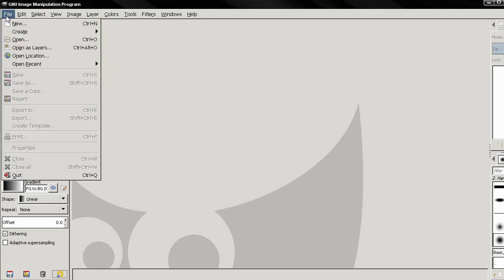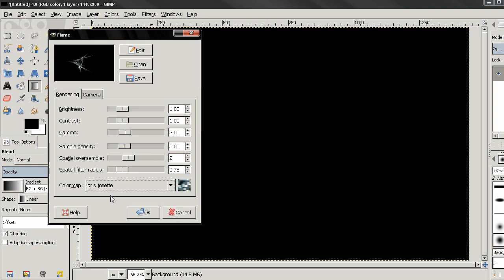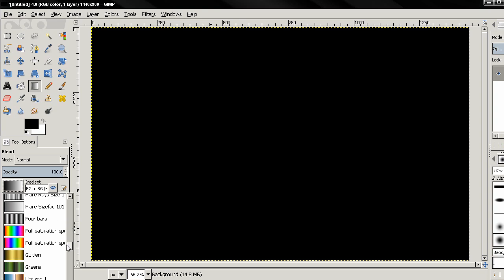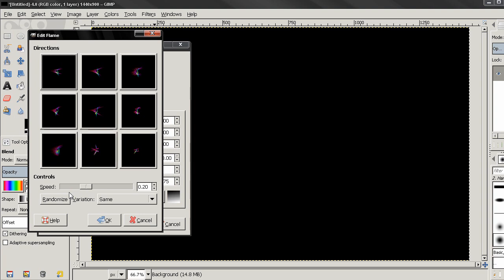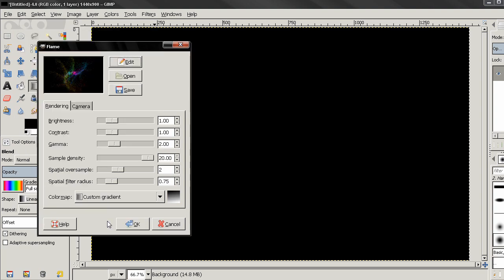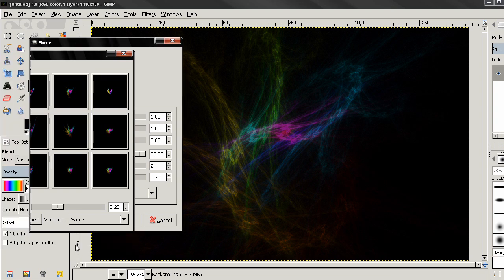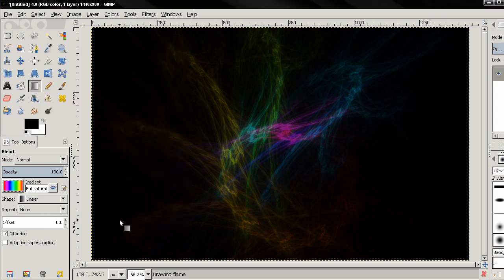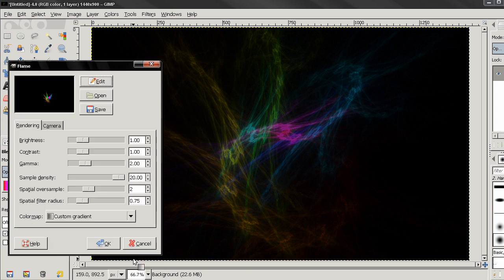GIMP 2.8 tutorial - Create Background Using Flame